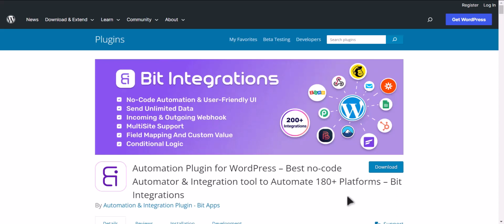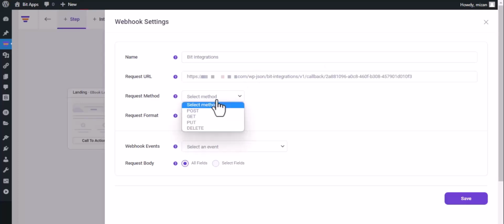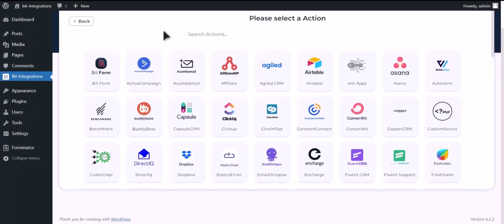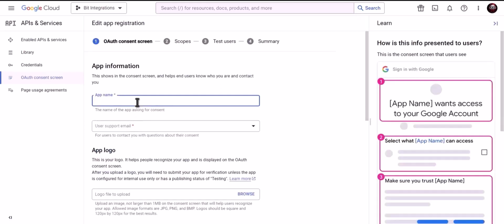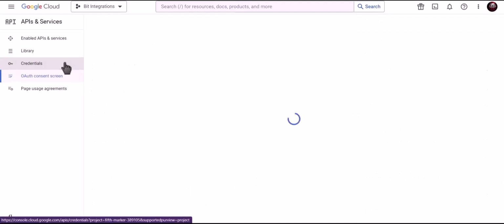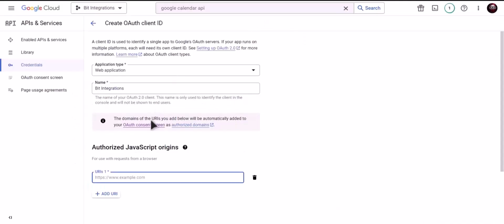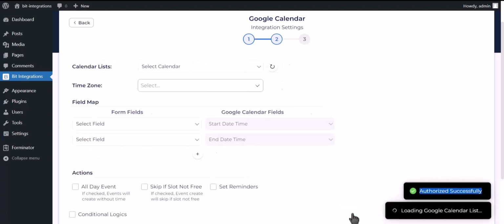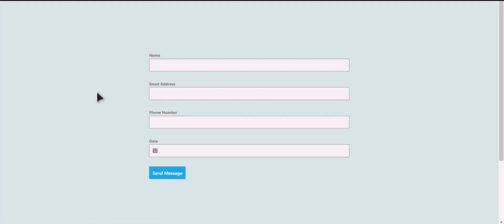Integrating WPFunnels with Google Calendar | Step-by-Step Tutorial | Bit Integrations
🔗 Want to streamline your scheduling process? Join us in our latest tutorial where we walk you through the seamless integration of WPFunnels with Google Calendar. Learn how to effortlessly connect WPFunnels with your Google Calendar events using the Bit Integrations WordPress plugin.

In this video, we guide you step-by-step on how to set up the integration between WPFunnels and Google Calendar. Say goodbye to manual entry and hello to automated scheduling, as you transform form submissions into scheduled events in Google Calendar. Enhance your workflow and save time with this powerful integration.

Key Highlights:
✅ Step-by-step walkthrough for integrating WPFunnels with Google Calendar using Bit Integrations for WordPress.
✅ Automate your scheduling process by converting WPFunnels into Google Calendar events.

Whether you're managing appointments, events, or meetings, this integration empowers you to merge WPFunnels with Google Calendar seamlessly. Watch the video now to revolutionize your scheduling process!